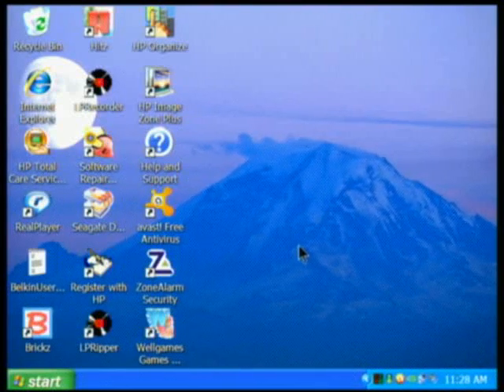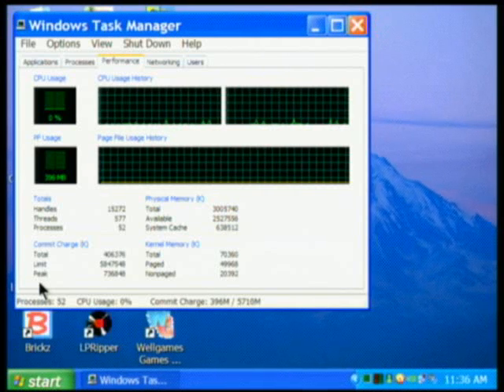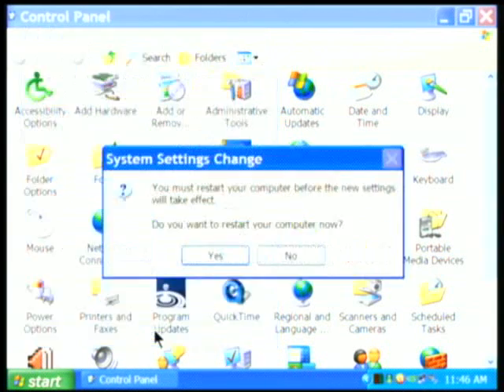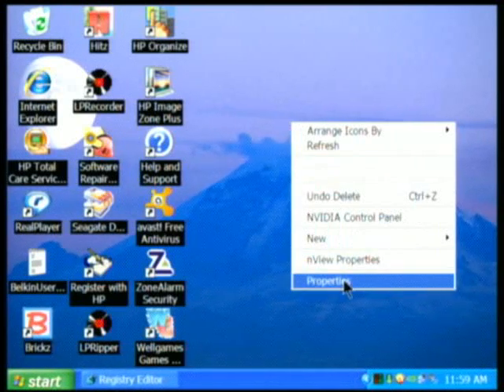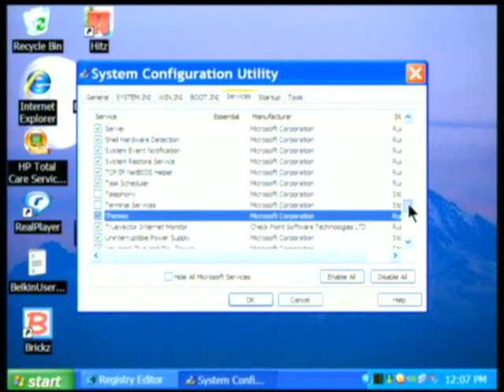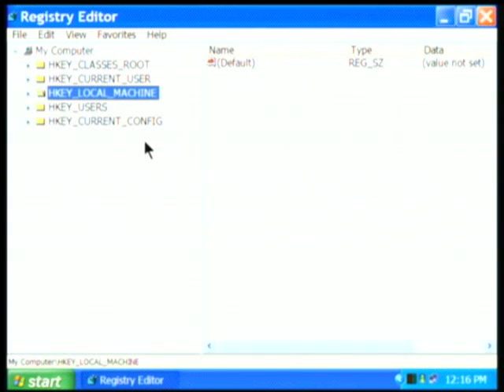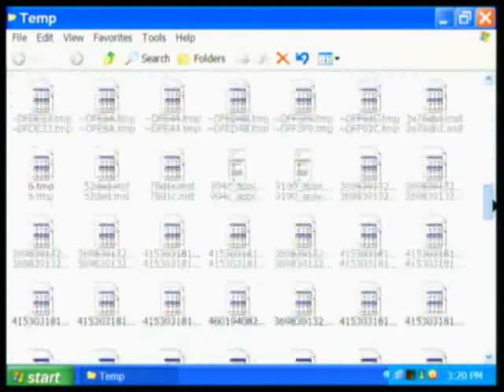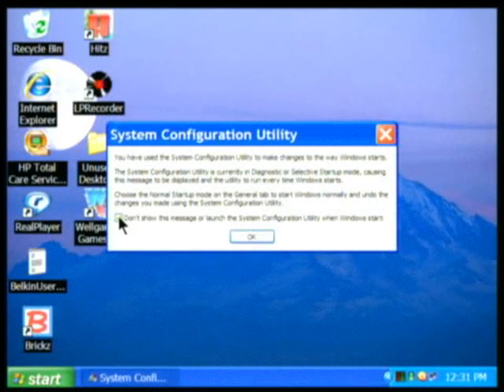Tweak Windows XP's Performance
As of April 2014, Windows XP is no longer supported.  You must upgrade to Windows 7, 8.1 or Windows 10